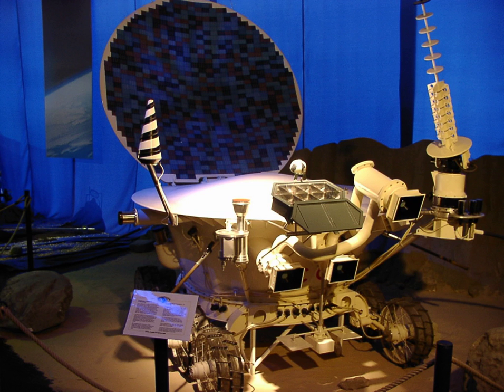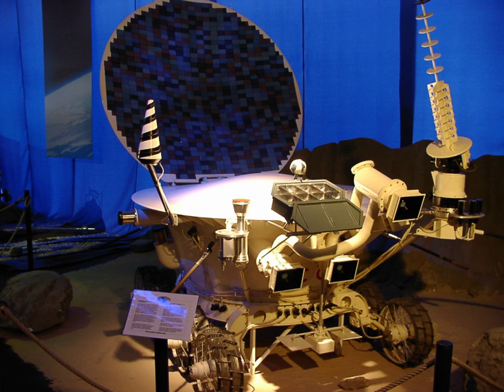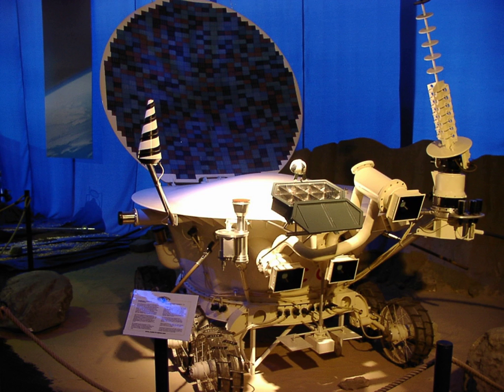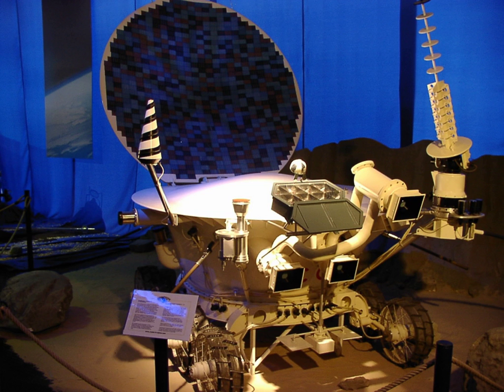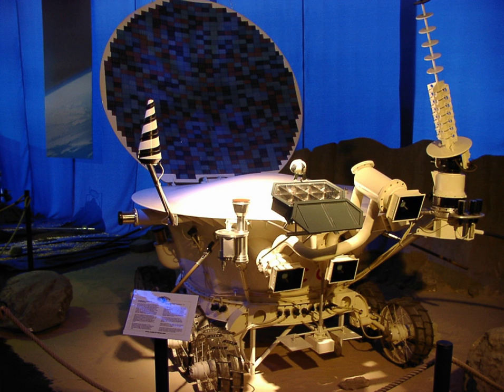Lunokhod 2 | Wikipedia audio article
This is an audio version of the Wikipedia Article:
Lunokhod 2

- Socrates

SUMMARY
Lunokhod 2 (Russian: Луноход-2, moon walker) was the second of two unmanned lunar rovers landed on the Moon by the Soviet Union as part of the Lunokhod programme.
The Luna 21 spacecraft landed on the Moon and deployed the second Soviet lunar rover, Lunokhod 2, in January 1973.   The primary objectives of the mission were to collect images of the lunar surface, examine ambient light levels to determine the feasibility of astronomical observations from the Moon, perform laser ranging experiments from Earth, observe solar X-rays, measure local magnetic fields, and study the soil mechanics of the lunar surface material.